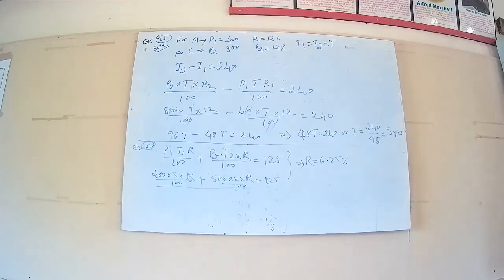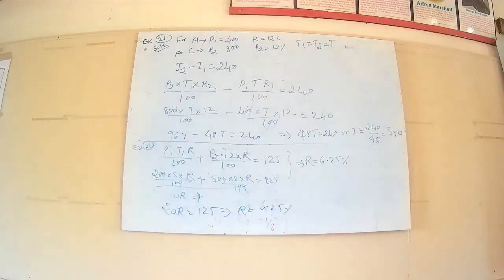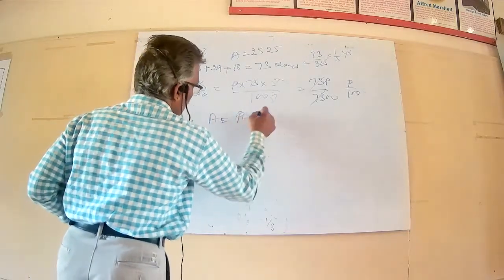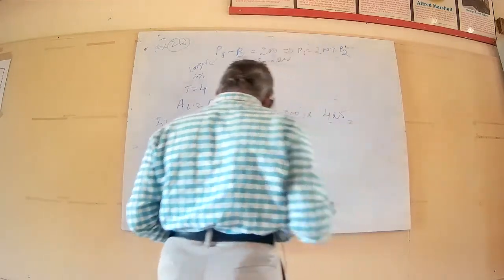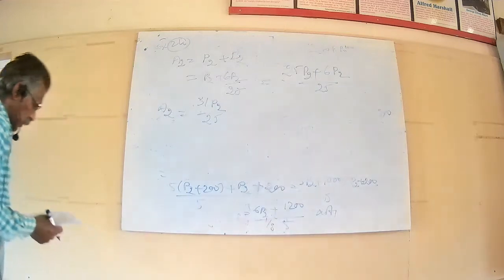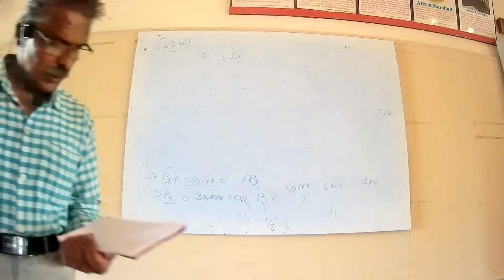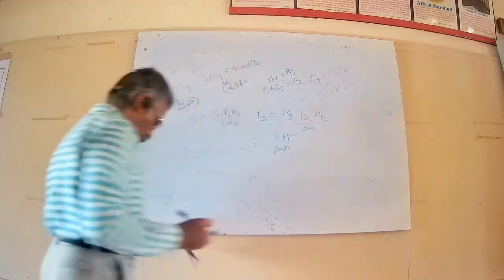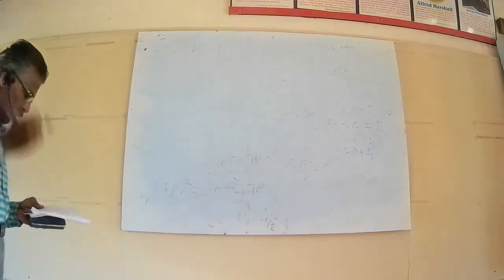CA III Sem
Lecturer: Prof. G.T.Hegde